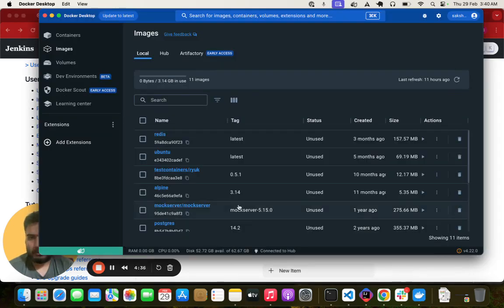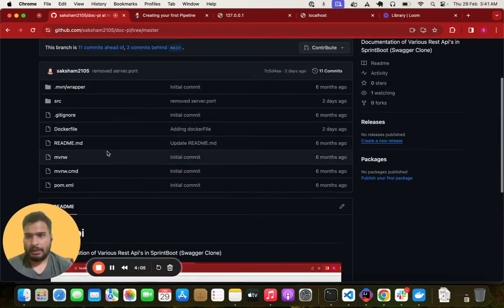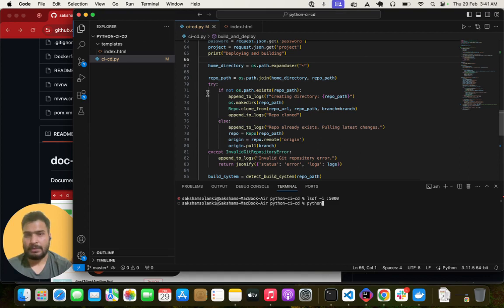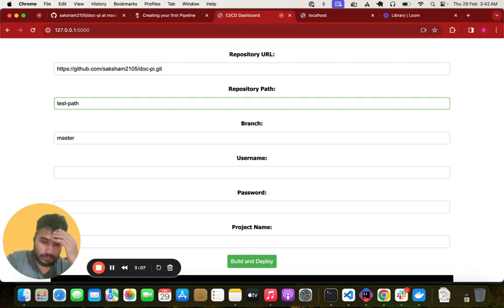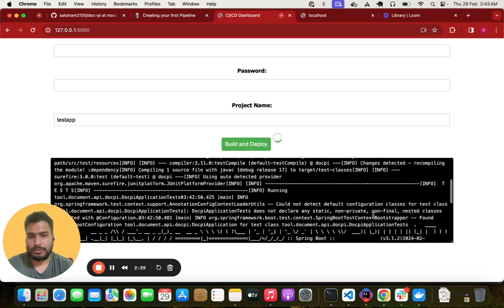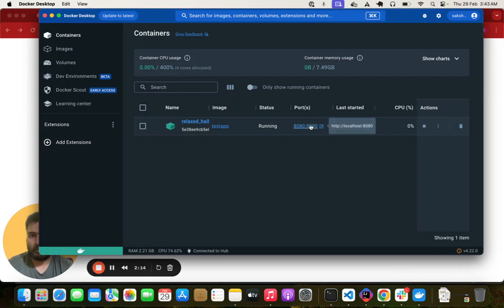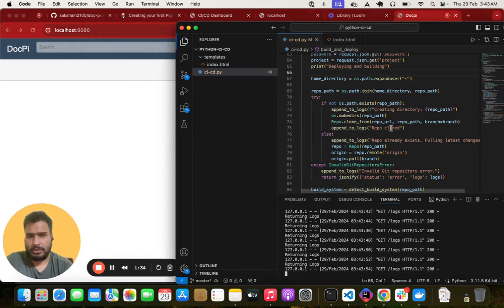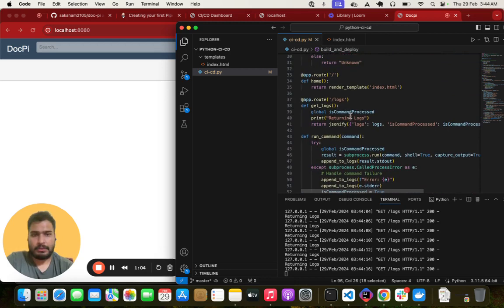CI CD Pipelining Tool build with Python Flask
A very basic CI CD tool to automate Docker related deployments built in Python